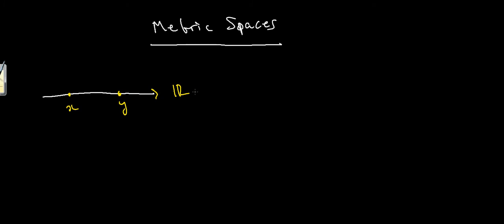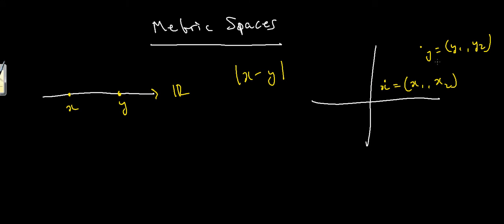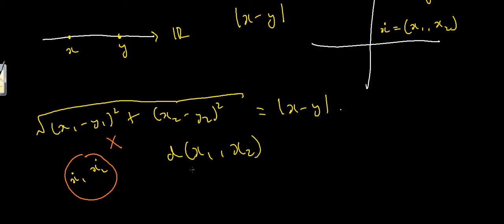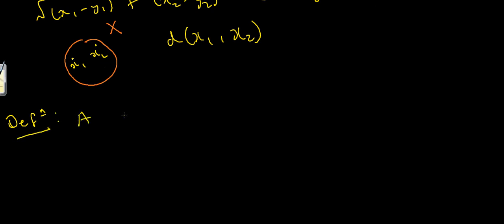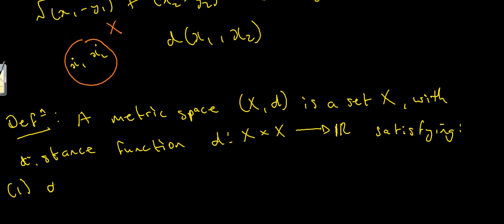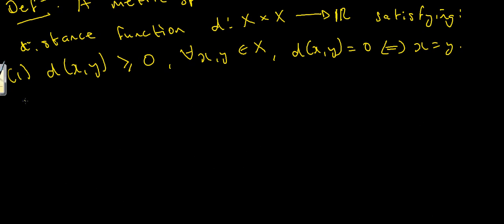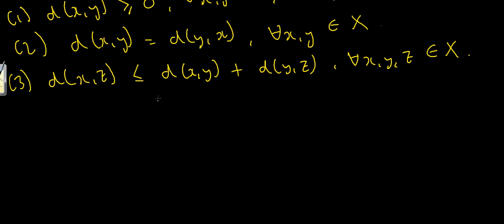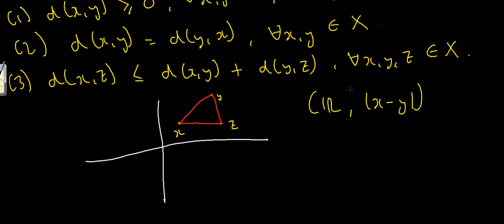Metric Spaces 1: Introduction - LearnMathsFree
In this video, we give an introduction to metric spaces by stating the definition and drawing some pictures. In the next video, we'll look at some examples of metric spaces.